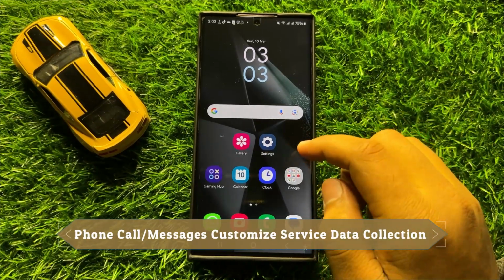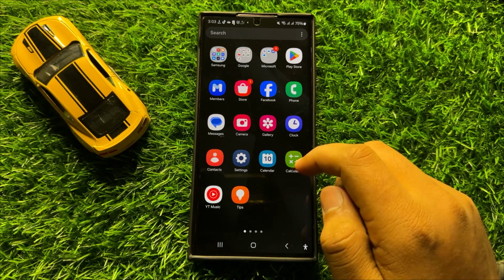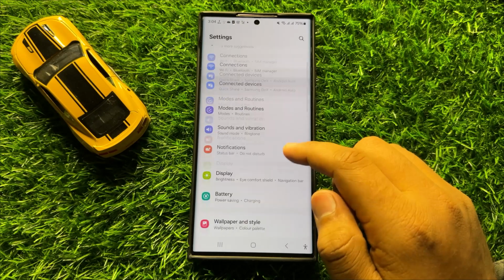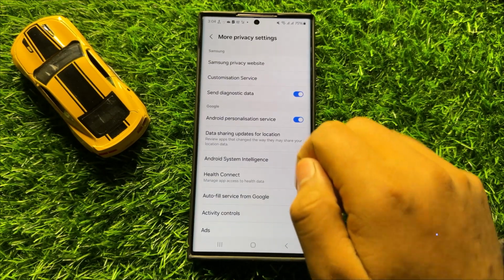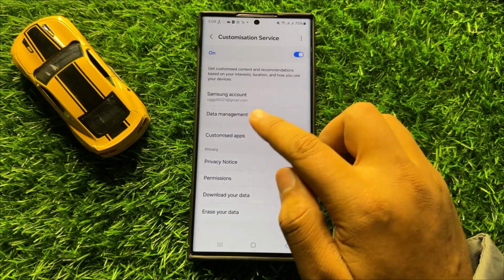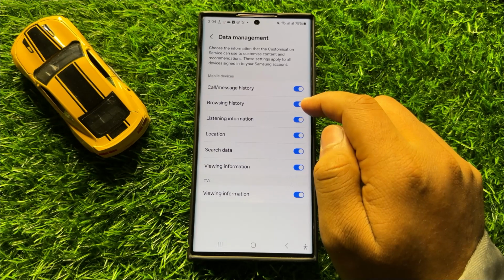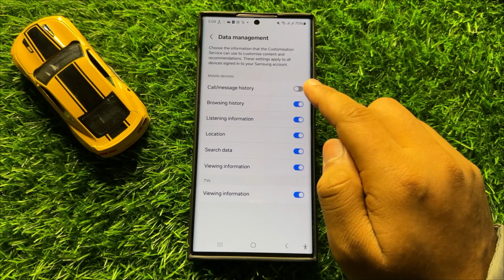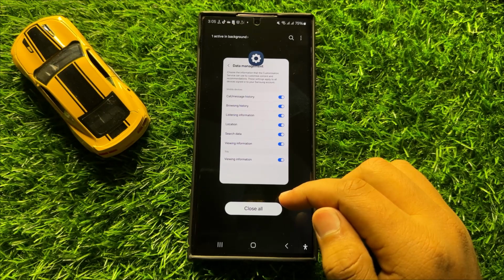How to Turn On/Off Phone Call/Messages Customize Service Data Collection Samsung S24 Ultra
How to Turn On/Off Phone Call/Messages Customize Service Data Collection Samsung Galaxy S24 Ultra